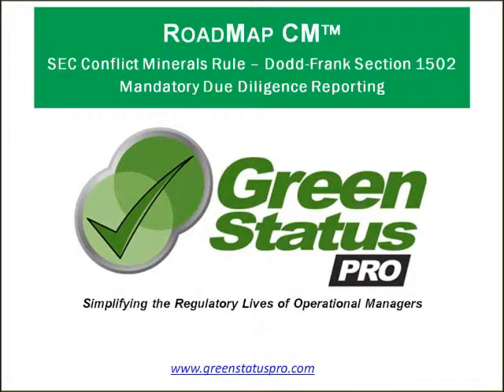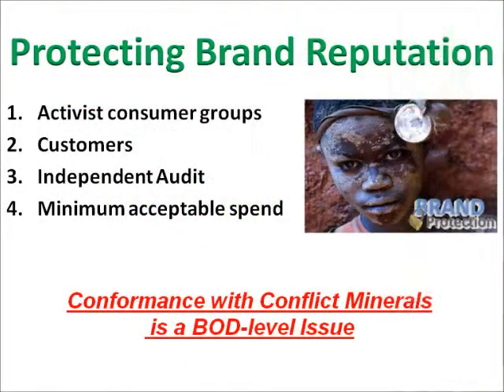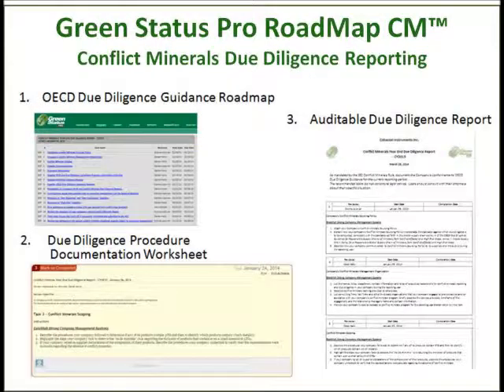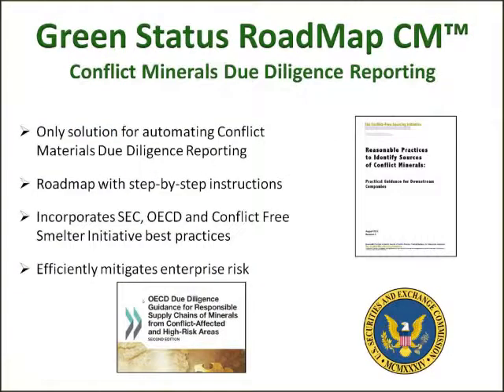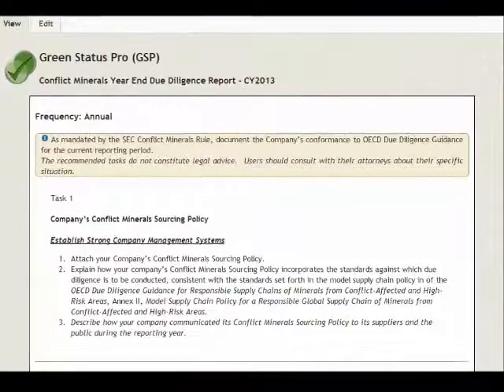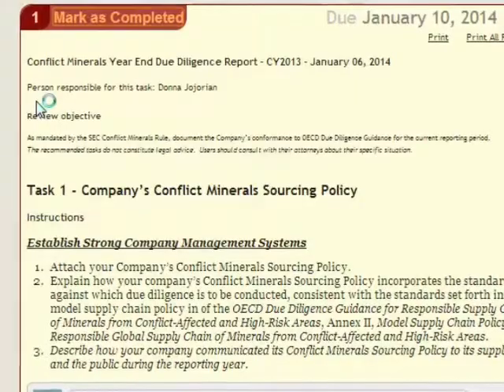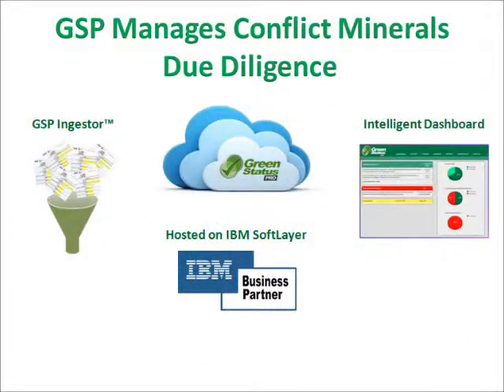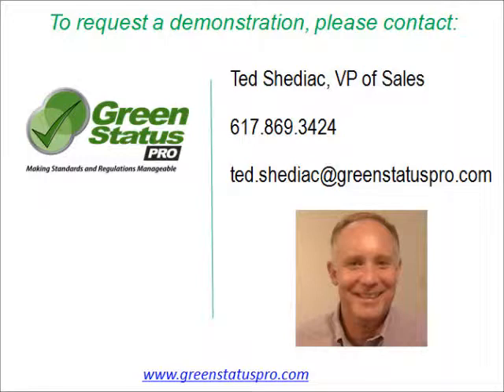Green Status Pro's Conflict Minerals Due Diligence RoadMap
Dodd-Frank Section 1502 requires manufacturers to put in place and document their Conflict Minerals Due Diligence Procedures.  Green Status Pro's RoadMap CM software service uniquely automates and simplifies this SEC requirement.  Learn more about how RoadMap CM can help your company to more efficiently manage its Conflict Minerals Reporting Responsibilities by requesting a demo